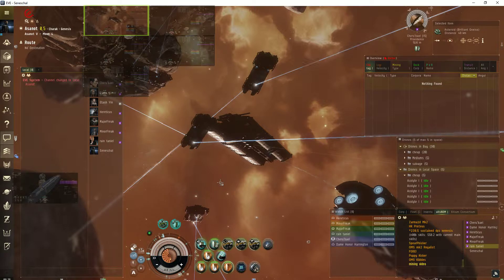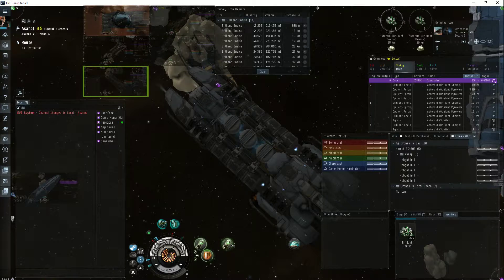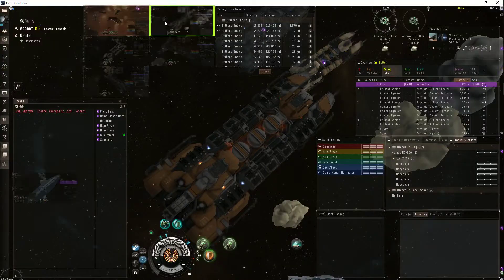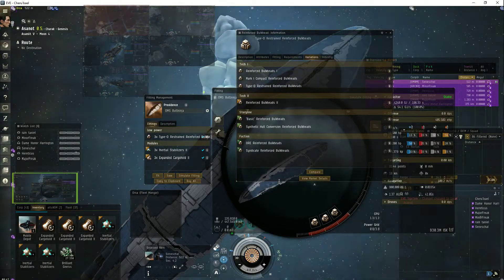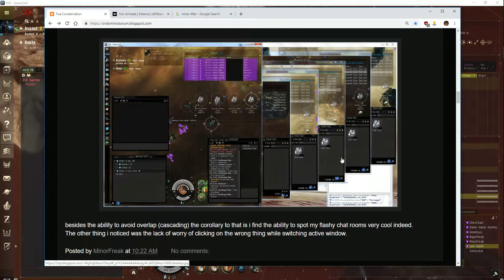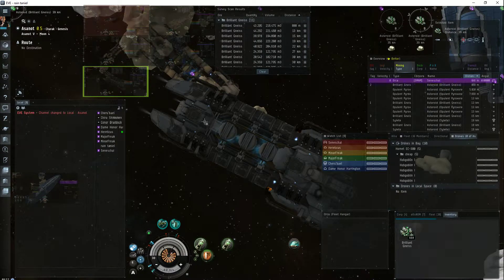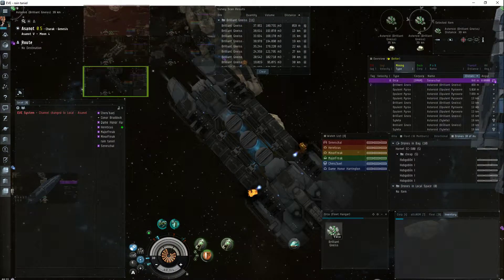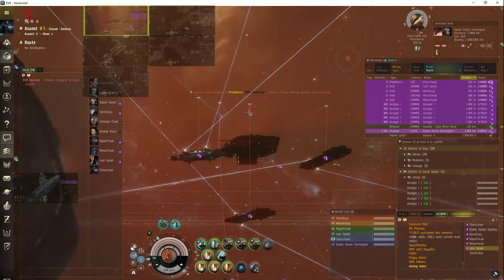Eve online High Sec Moon Mining mk2a2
whole nine yards on this one. flawless. showing all my techniques, fits, implants, and tricks of the trade to make hectic mining smooth and relaxing, with bells on.